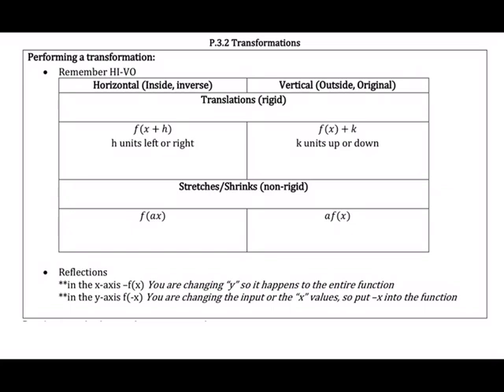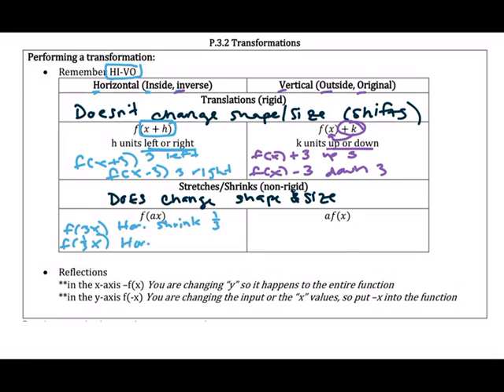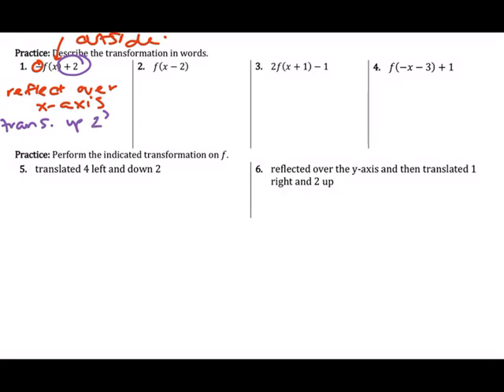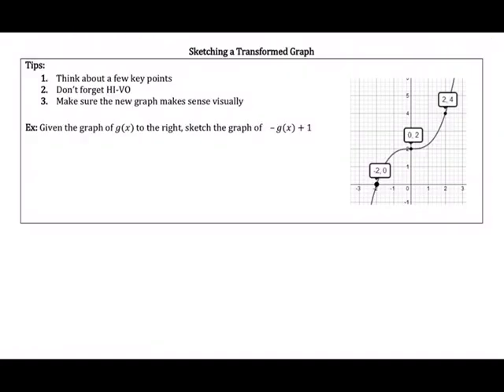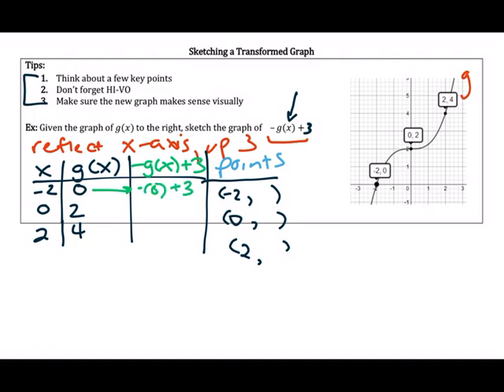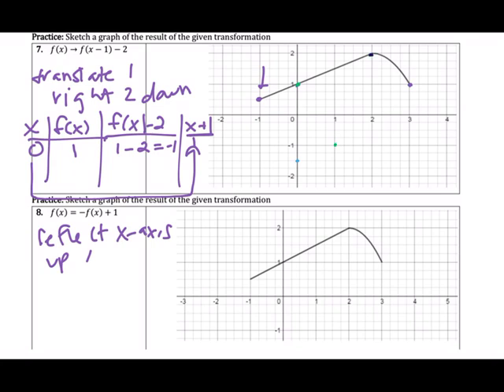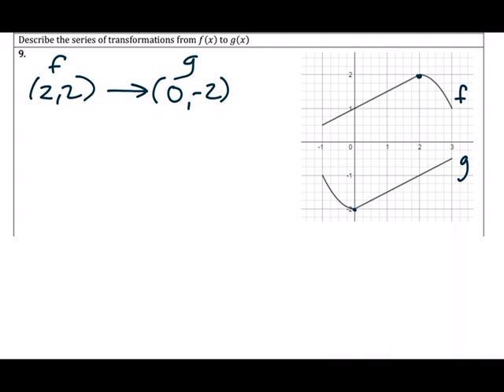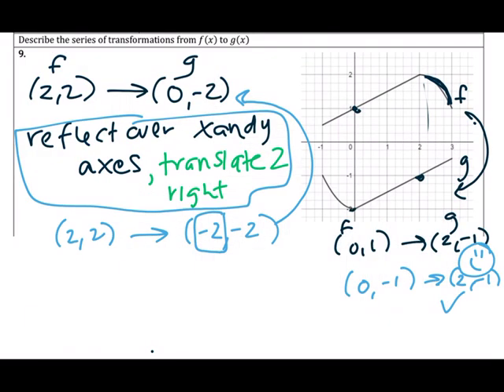Transformations Review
This video reviews rigid an non rigid transformations of function from the equation and the graph as well as performing a transformation on a function.